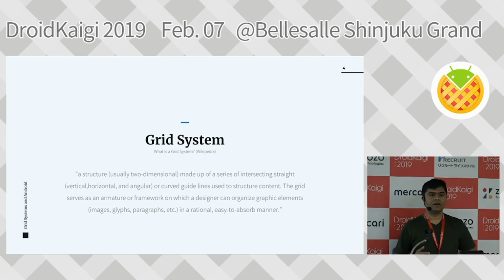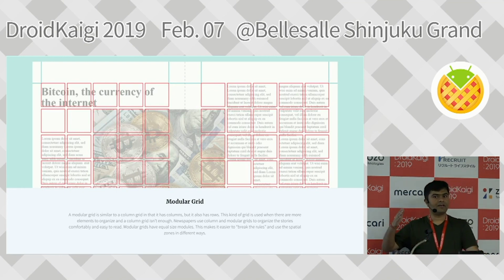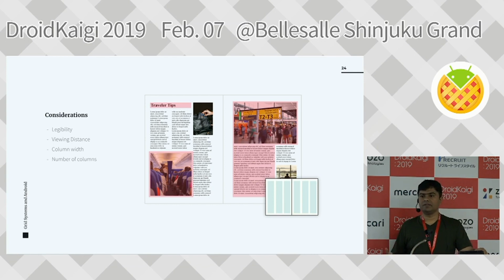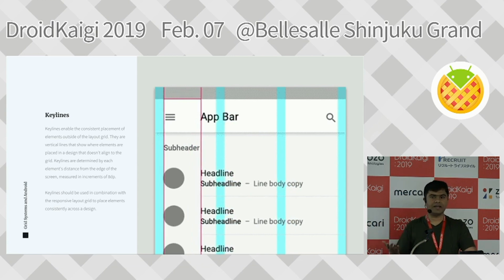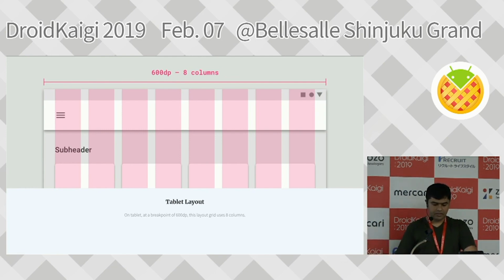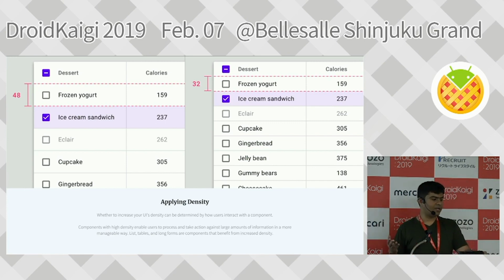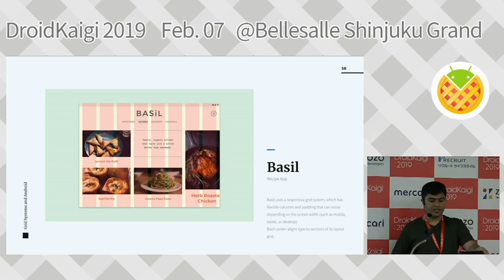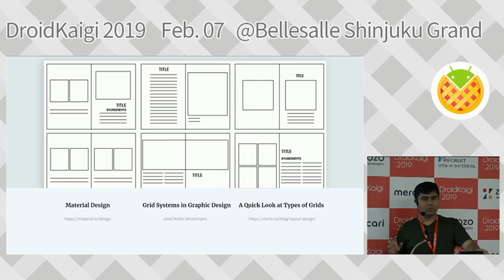DroidKaigi 2019 - Grid systems and Android / soham [EN]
A grid system is at core of any standard, objective design and yet most android applications (and mobile applications in general) fail to pick up on this. In this talk, I will talk about the grid system and why its so important for design in general and on android in particular.

Talk structure
- What is the grid?
- Why is it so important for design?
- Evolution of the grid
- Grid in print design, on the web and elsewhere
- The typographic grid
- Grid on mobile and android
- Material design guidelines
- Material design keylines, metrics, typographic grid
- Examples: With and without the grid
- Key takeaways for android/mobile designers, best practice on android
- Some tools to help with your design: keyline pushing, designer tools